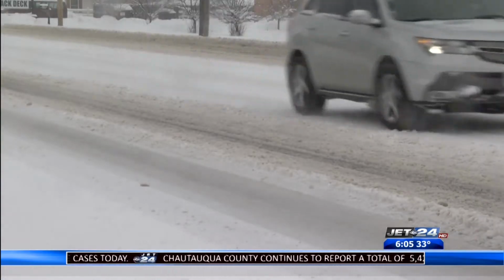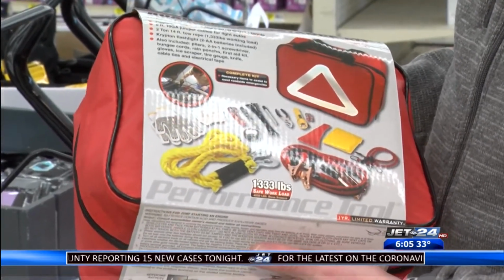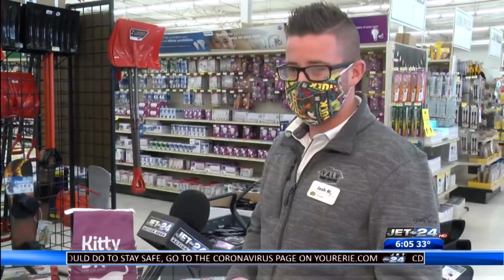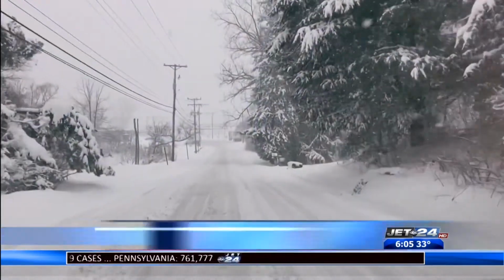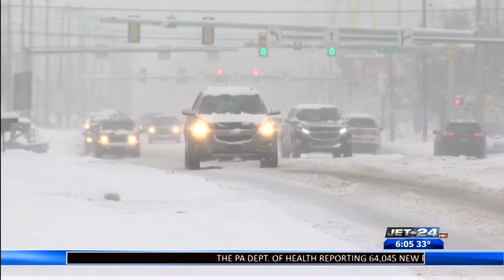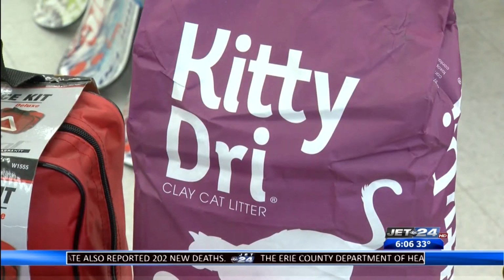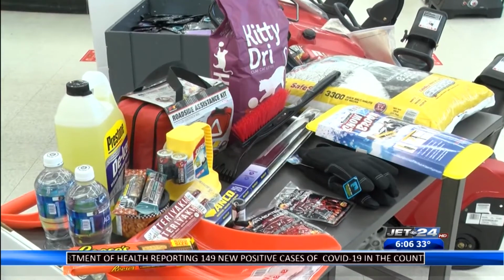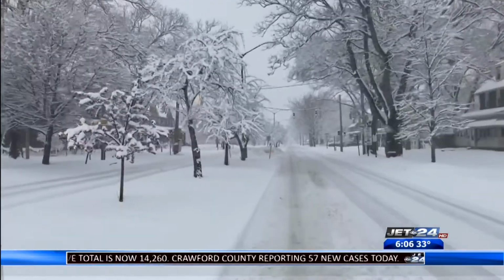Preparing a winter survival kit in your car for snow storms